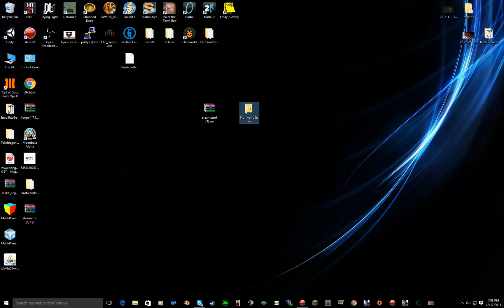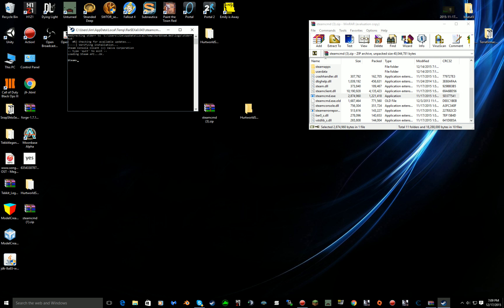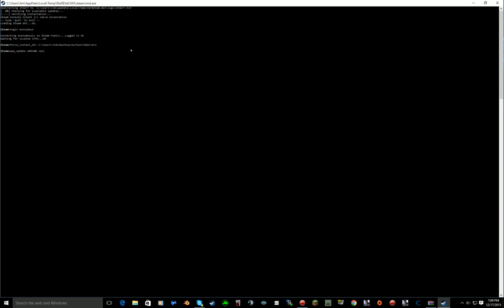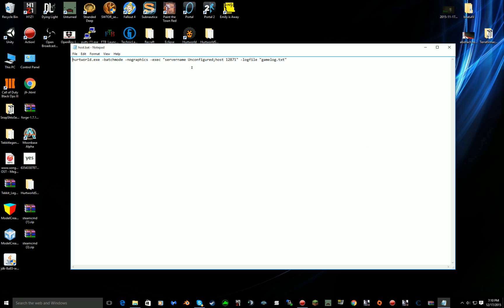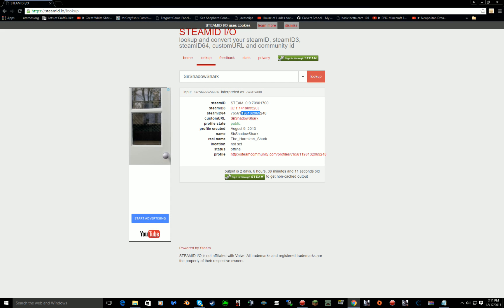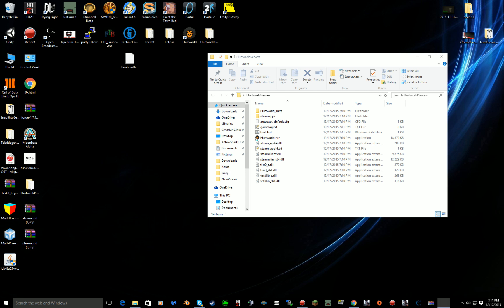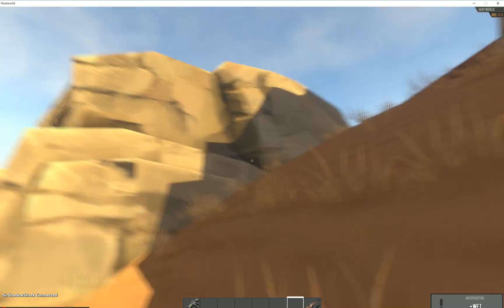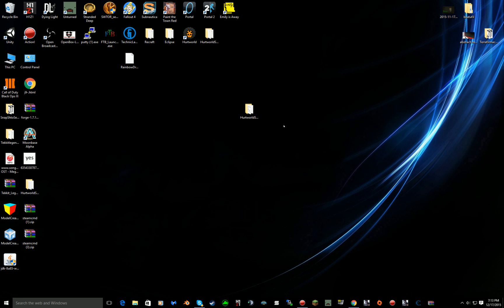How to make and host a Hurtworld server!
First STEAMCMD: login anonymous

Second STEAMCMD: Force_install_dir

Third STEAMCMD: app_update 405100 validate